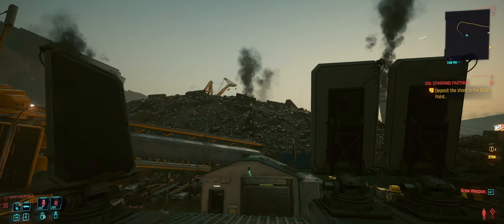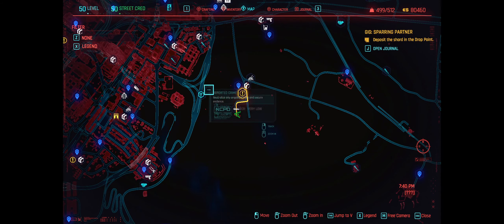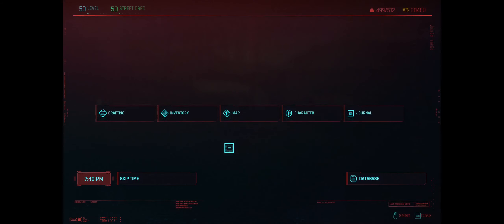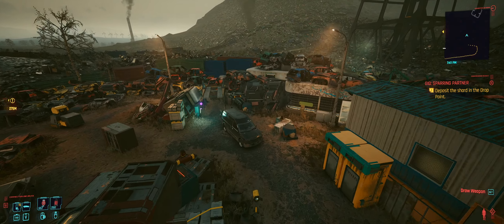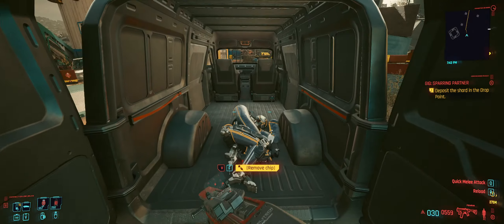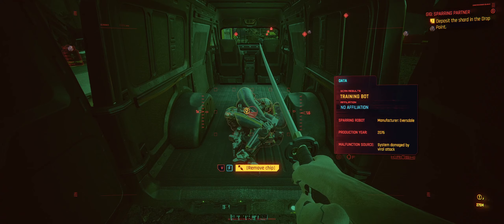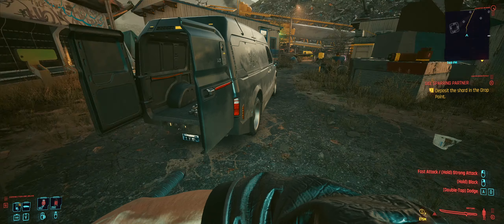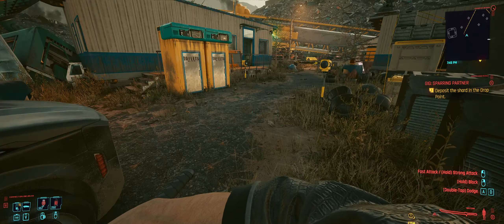Real Steel Easter Egg In Cyberpunk 2077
A Cyberpunk Easter egg that I found. In the GIG called "Sparring Partner", there is a robot in a van with the model as "Sparring Robot". And if you've watched the real steel movie before you'd know that Atom, the hero robot of the movie was a sparring robot as well. Just another cool Easter Egg in Cyberpunk 2077's whole pile of Easter eggs.

Sorry for the bad audio quality, my headphone's mic ain't that great :V